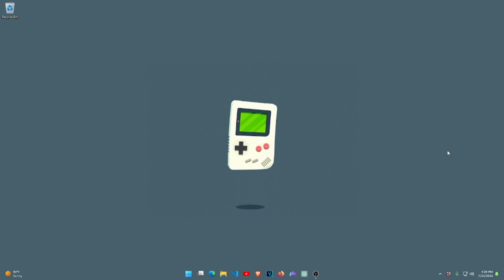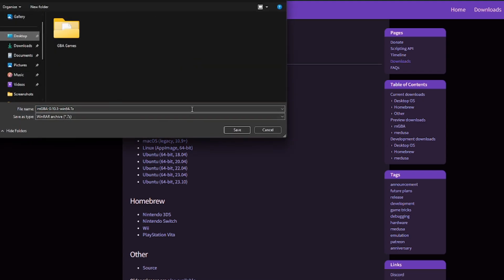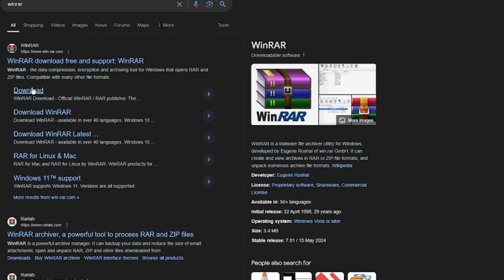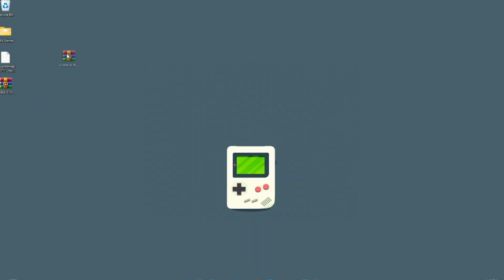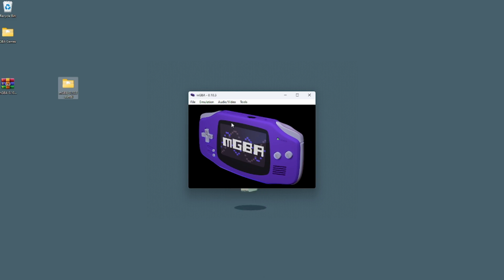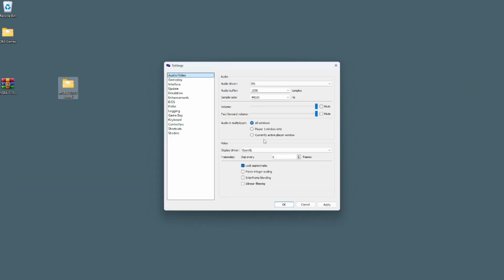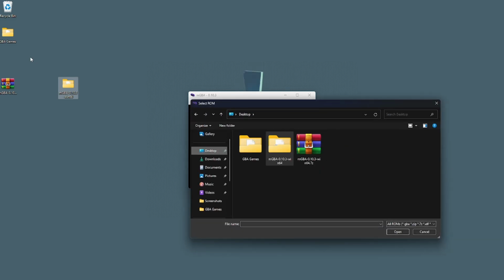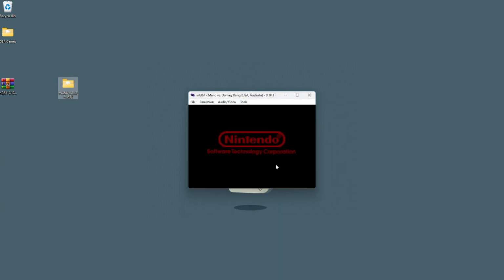How To Install Gameboy Advance On PC - 2024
mGBA Emulator : mgba.io